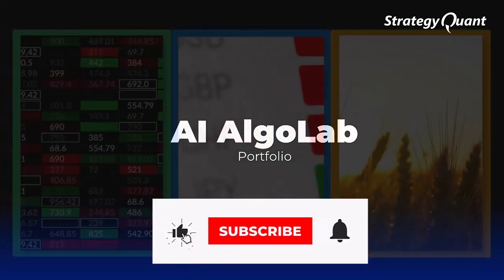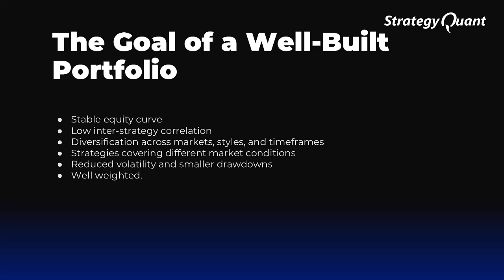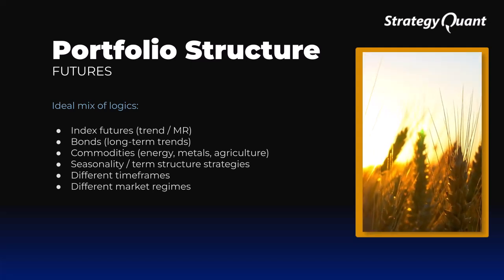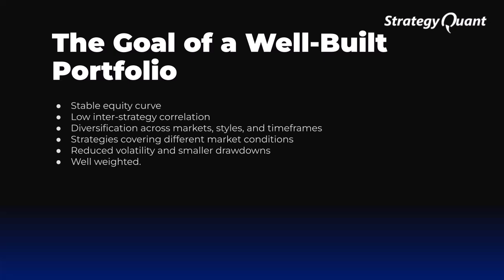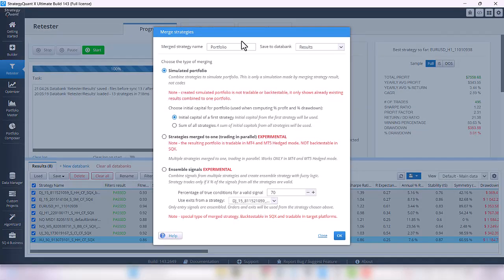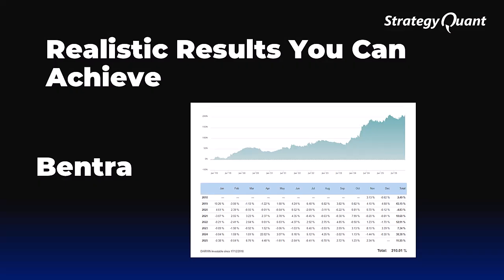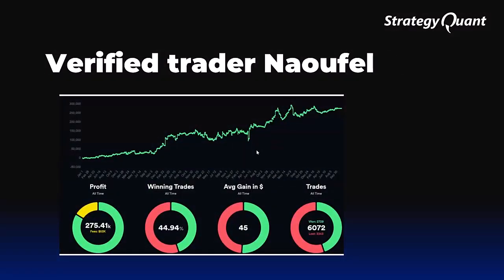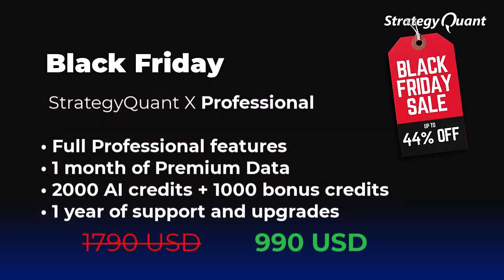Create an All-Weather Portfolio - AI Lab (Day 8)